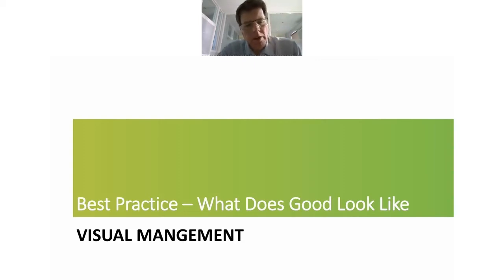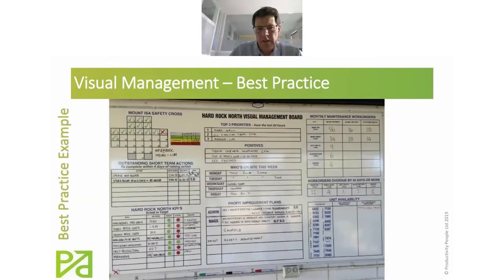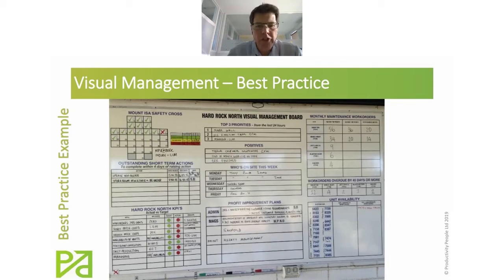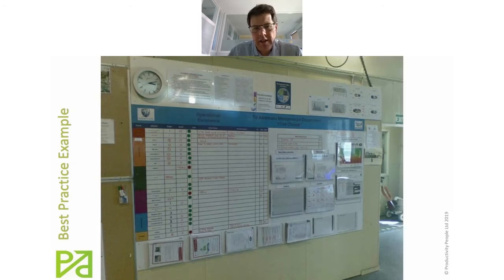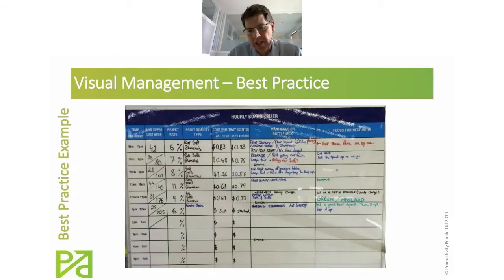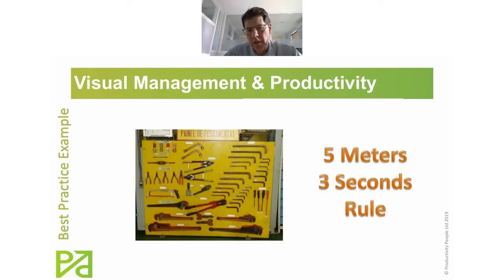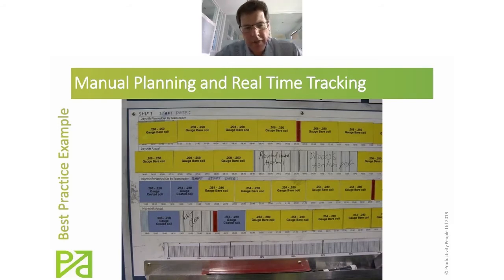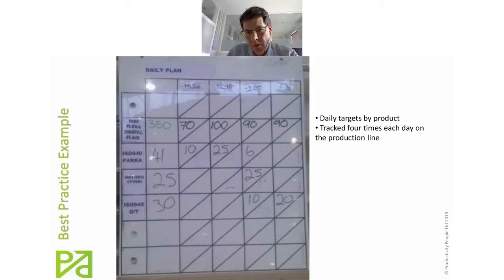4 Visual Management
Watch Nick Brownsword explain Visual Management